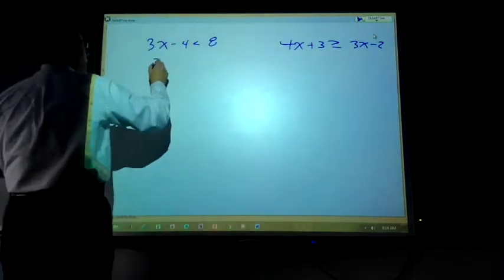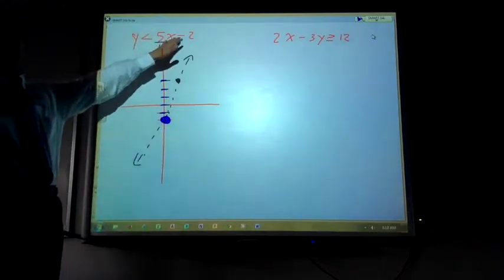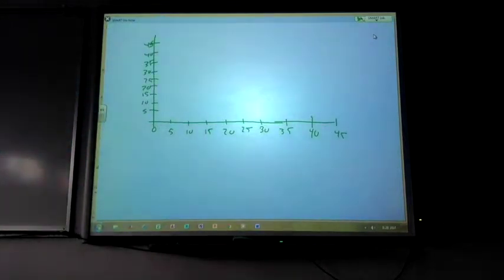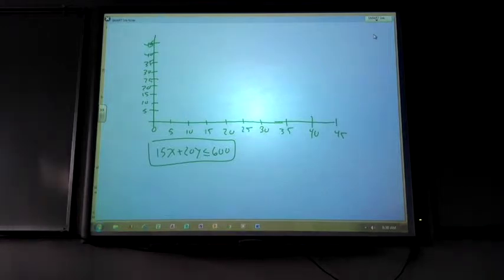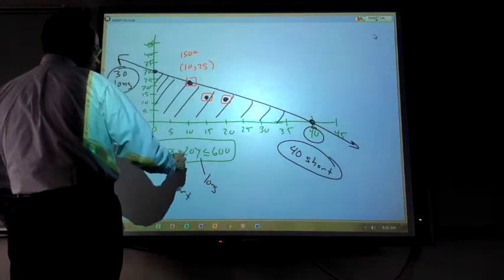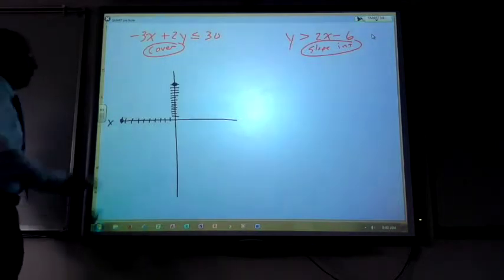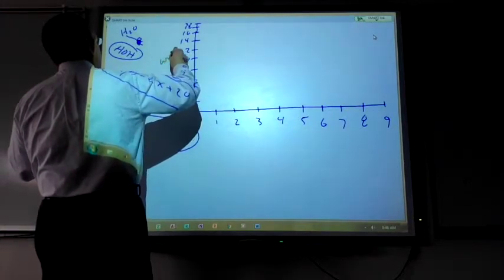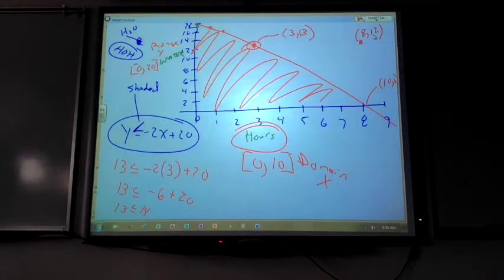CP Algebra 1, December 1, 2015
Graphing linear inequalities and shading the region.  Also word problems to start with for inequalities.